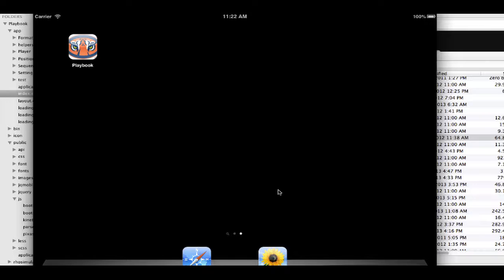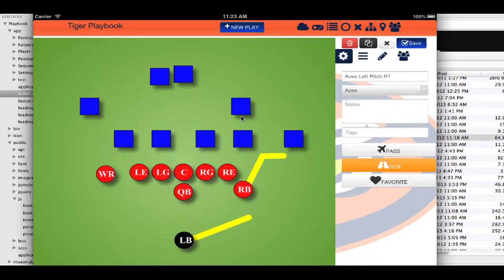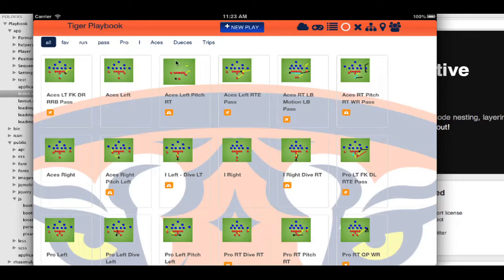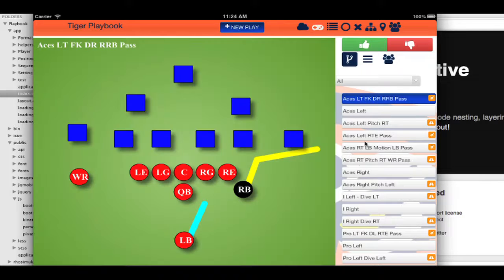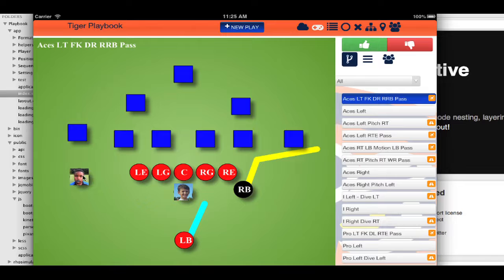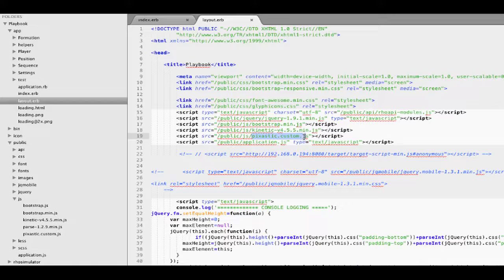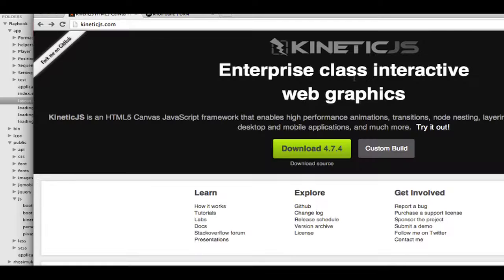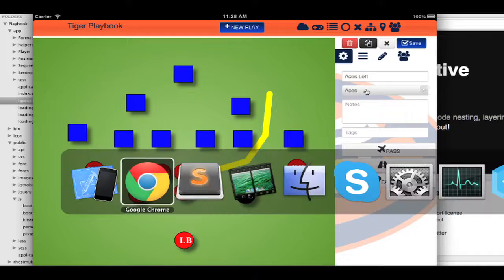PlaybookDemo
App I put together for managing my son's flag football team using RhoMobile, KineticJS, BootStrap and FontAwesome